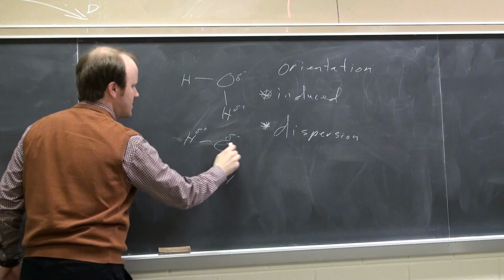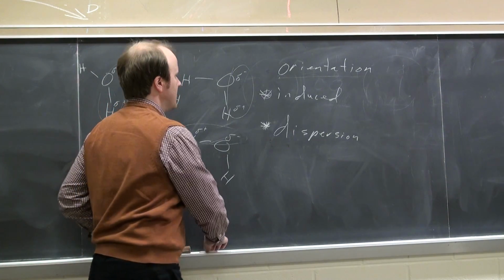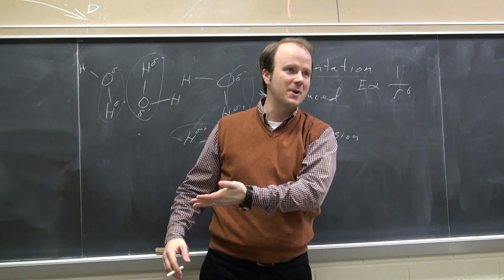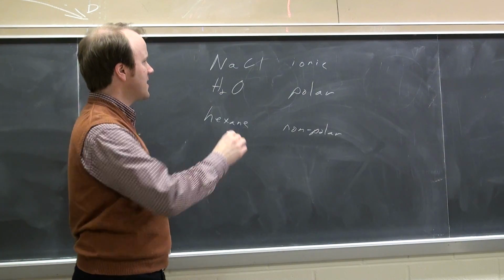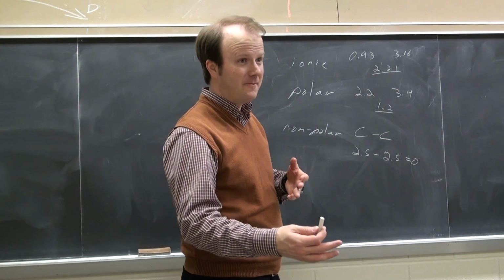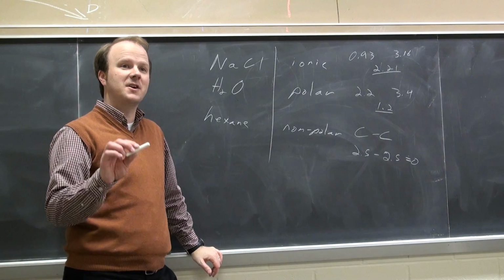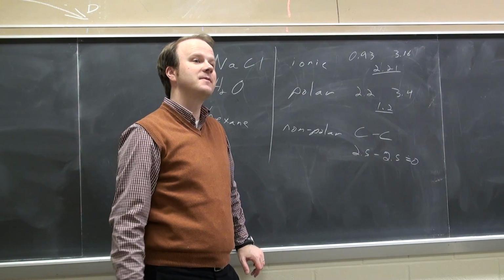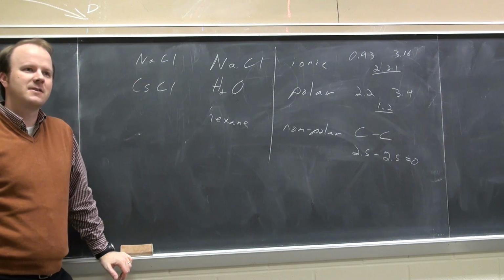Exam #1 - Review 1